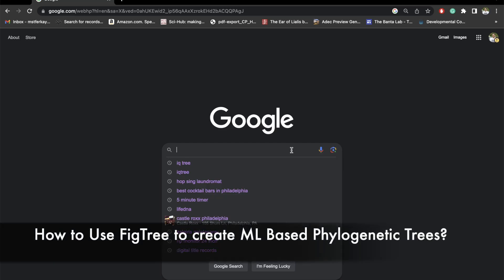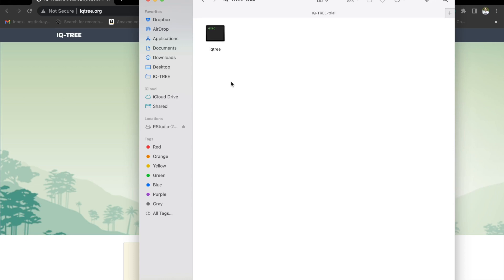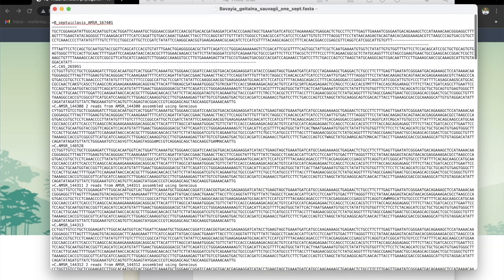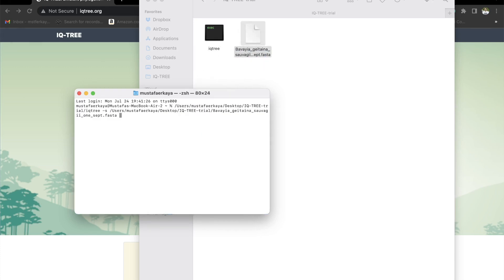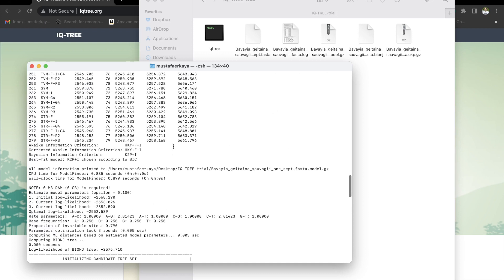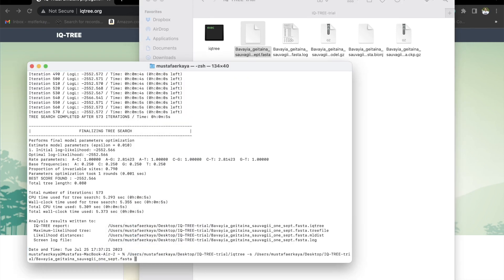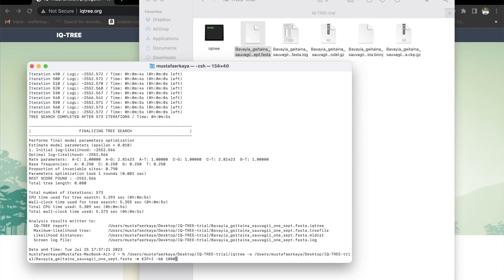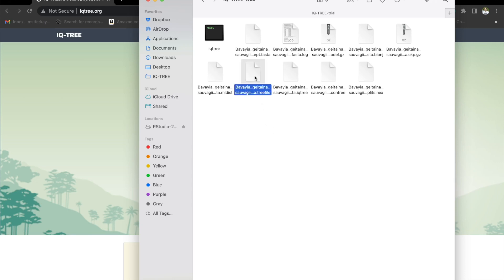IQTree Tutorial - Beginner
In this video, I showed you how to choose the best algorithm for your specific FASTA file sequences and how to create a Maximum Likelihood Based Phylogenetic Tree on IQTree.

To visualize results, FigTree is a free and commonly used software. Here's a tutorial on how to use FigTree to visualize phylogenetic trees made on IQTree